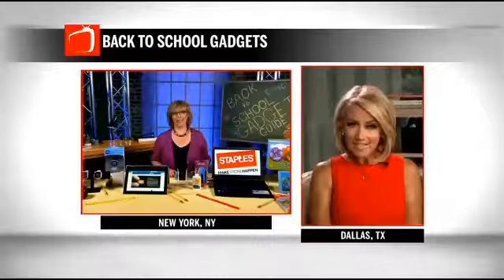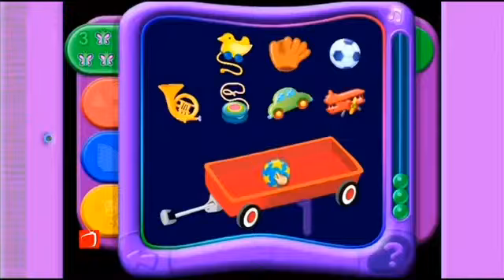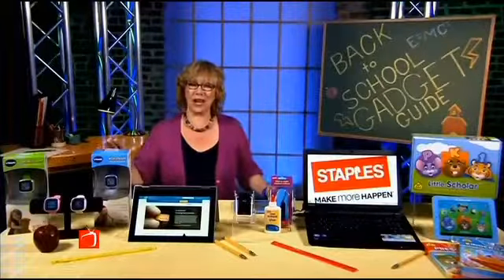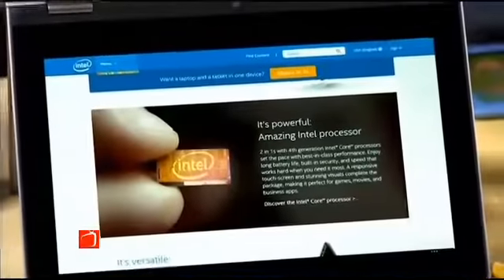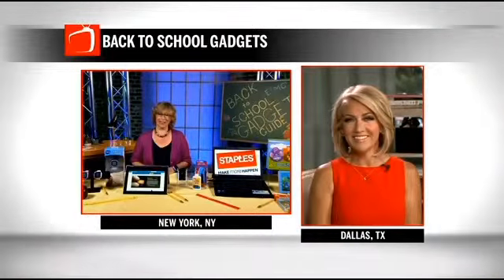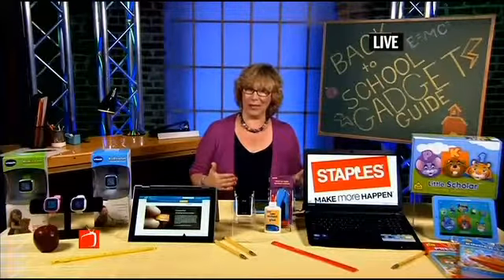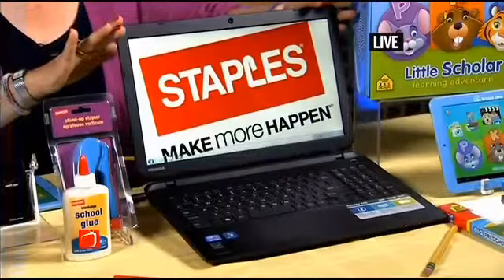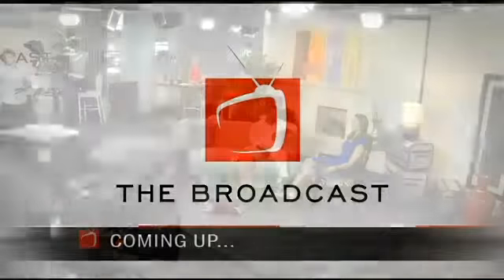Tech Expert Andrea Smith Talks Back To School Gadgets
Get your child ready for Back to School with the best tech gadgets around. Andrea Smith joins us to talk more about what's available.